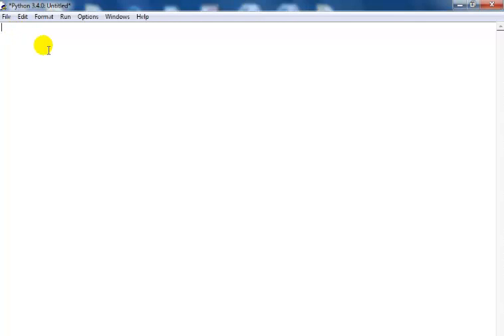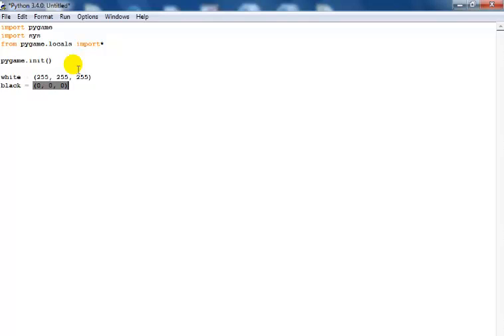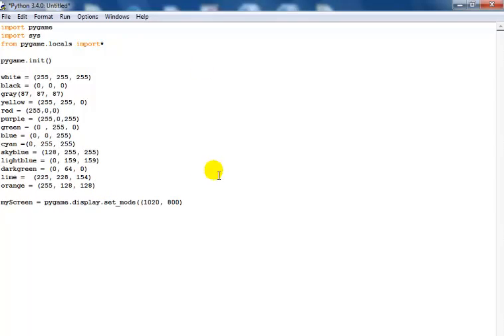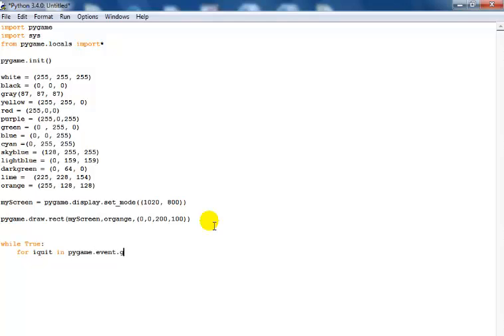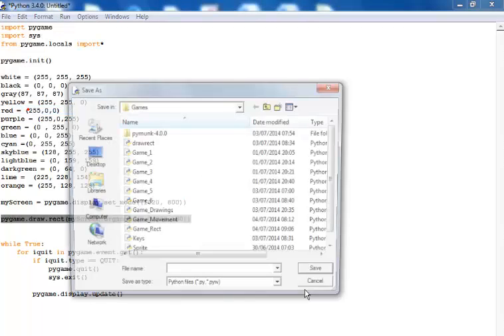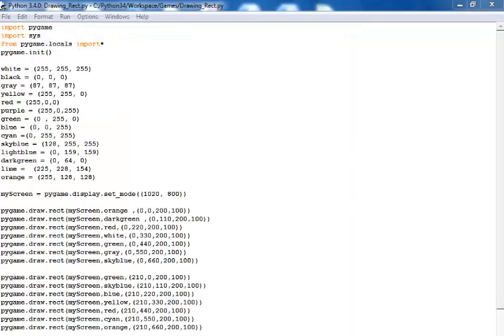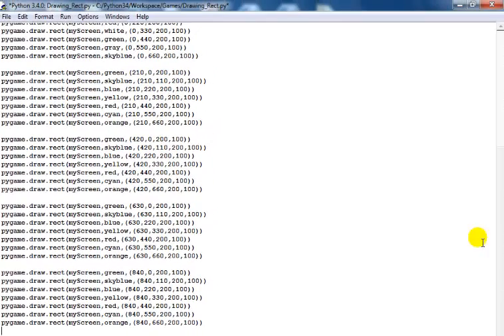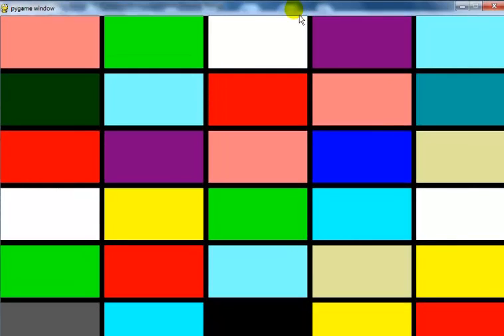Python Graphical Tutorial Using Pygame